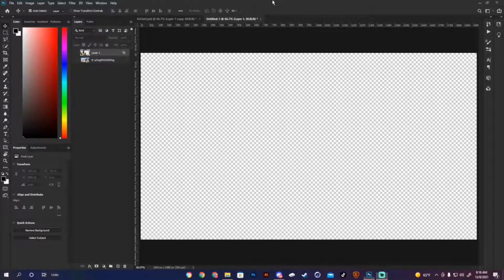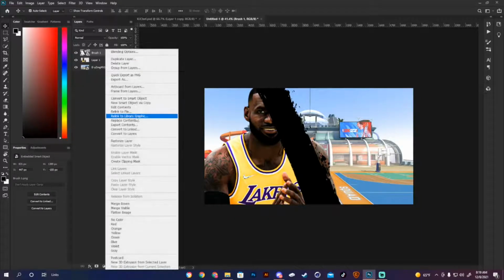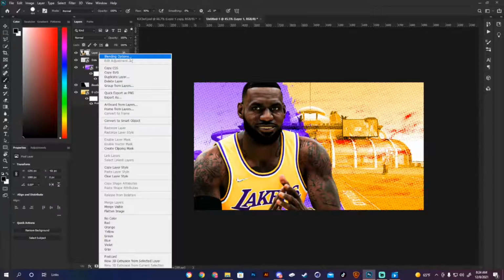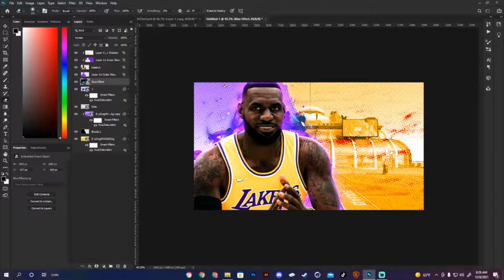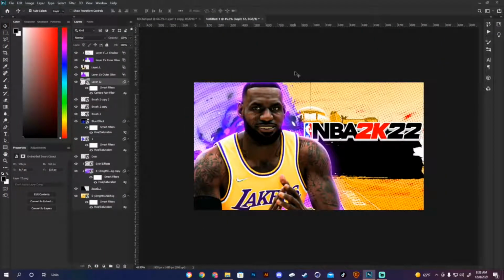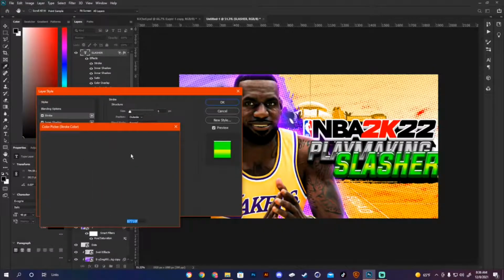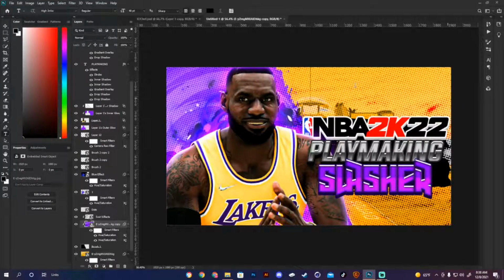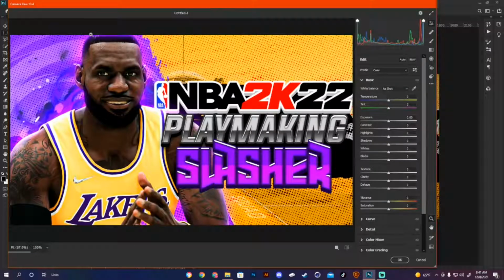HOW TO MAKE GOOD 2K THUMBNAILS PT.3 | PHOTOSHOP TUTORIAL